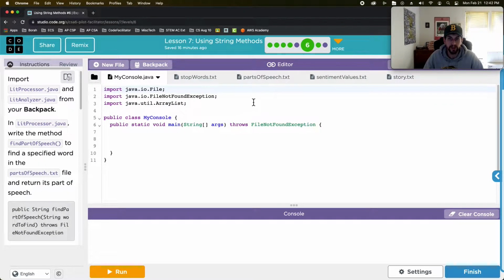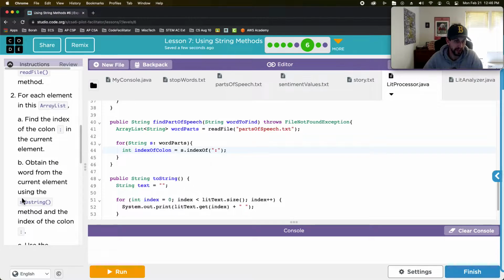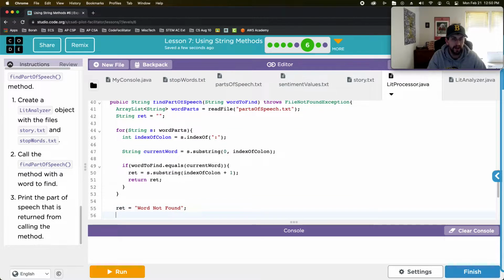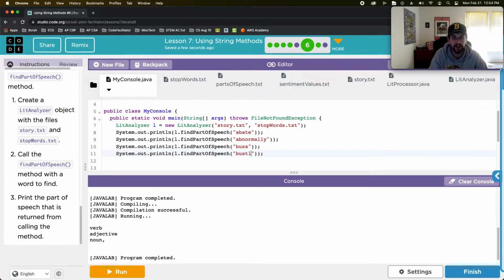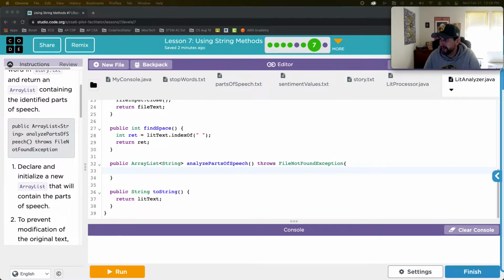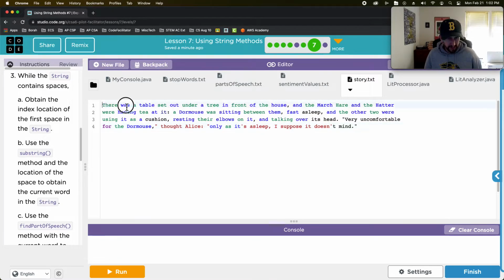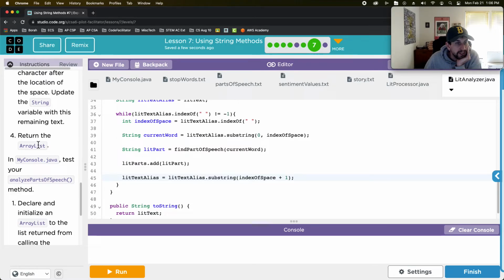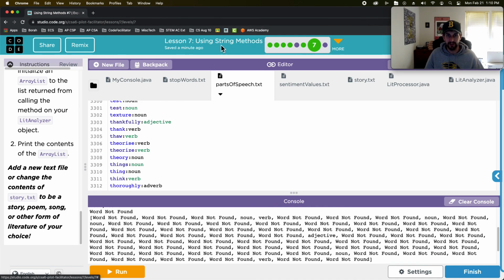Code.org AP CSA U6L7 Using String Methods Part 2